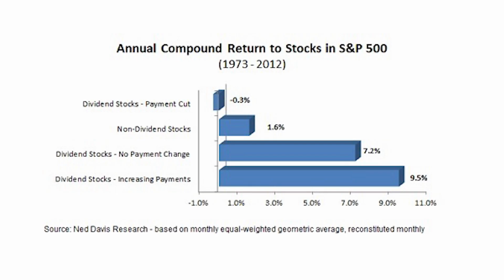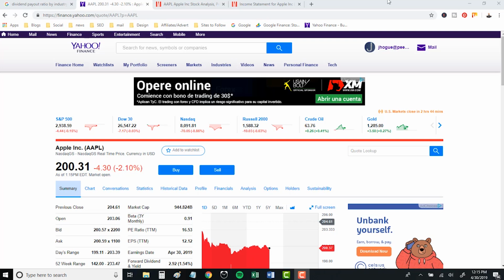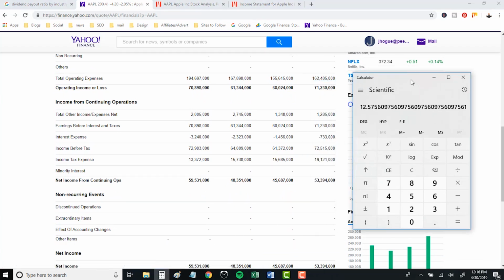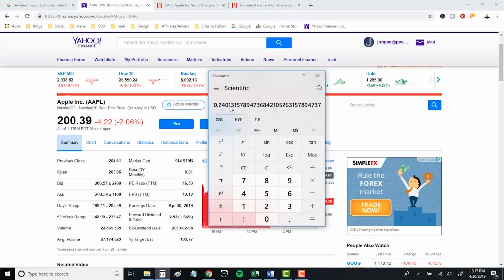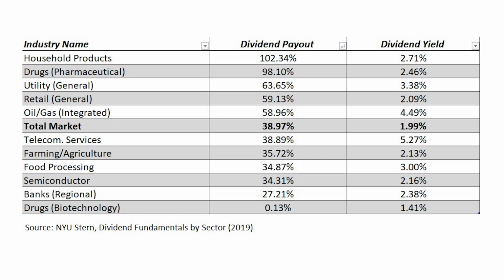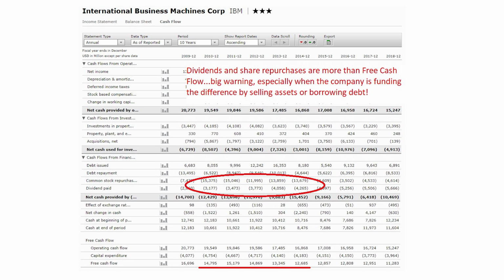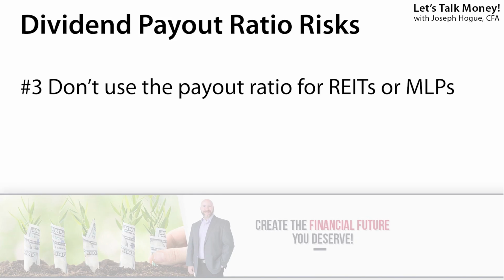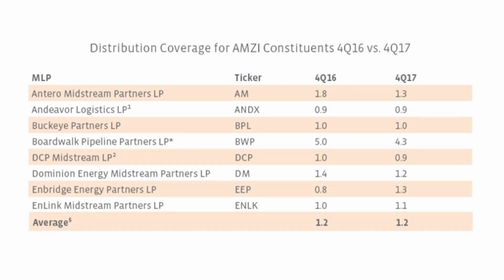3 Risks You Can't Ignore - Dividend Payout Ratios | Investing 101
Look out for these three critical warning signs when dividend investing.

Do you know the three major risks in the dividend payout ratio? These are three critical warning signs you need to watch for when dividend investing, three risks that could blow up your portfolio.

Don’t miss our 2019 Stock Market Challenge portfolio, 10 dividend stocks beating the market by double-digits and how I picked them.

I love dividend investing but there are a lot of myths and mistakes out there that can ruin your portfolio. If you’re looking for the highest yielding stocks, I can guarantee you are going to run into one of these mistakes.

That’s why I created this video, to explain the dividend payout ratio and why it’s so important. Not only will I show you how to calculate the payout ratio and give you an example with Apple dividends, I’m detailing the three biggest mistakes investors make with dividend investing.

Avoiding these three mistakes will not only protect your dividend portfolio, it will also help you grow your money faster than any other strategy. You see, dividend stocks beat the market. Research proves that and finding the best dividend stocks will put your portfolio on a rocket ship higher.

Must Watch Dividend Investing Videos 🤑

I’ve included a clickable index of the video below but please watch the entire video. It’s not enough to know how to calculate the dividend payout ratio. You need to know the three risks in dividend investing, how to avoid them and how to find the best stocks.

1:20 What is the dividend payout ratio
2:42 How to calculate the dividend payout ratio
3:57 Apple dividend payout ratio example
5:58 Three risks to the dividend payout ratio

Get your investments started right! Invest on a no fee website like M1 Finance and save thousands on commissions. I use M1 for the no-cost and easy automatic investing in my portfolio.

Step by Step Dividend Investing – Get paid to invest! How to find income investments for fast cash flow and create passive income with dividends, REITs and MLPs with this book.

Step by Step Bond Investing – Stop losing money in the stock market! Learn how to diversify your investments with bonds for safety and cash return with this book.

Investing in the Next Big Thing: How to Invest in Startups – Learn the step-by-step process I used working for venture capital firms to find startup investments and make triple-digit returns with this book.

Free Webinar – Discover how to create a personal investing plan and beat your goals in less than an hour! I’m revealing the Goals-Based Investing Strategy I developed working private wealth management in this free webinar. Step-by-step to everything you need for this simple, stress-free strategy. Reserve your spot now!